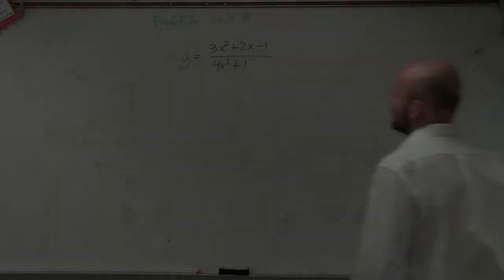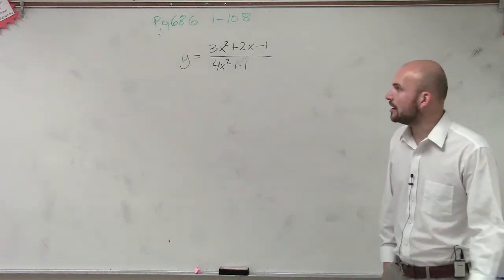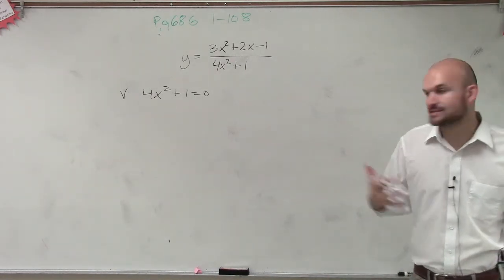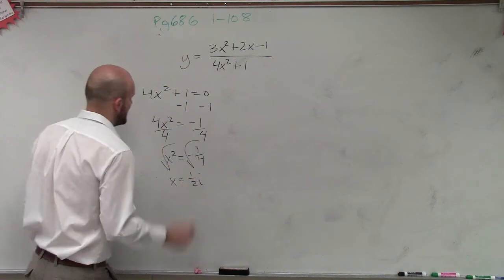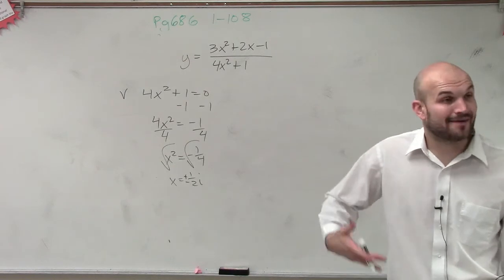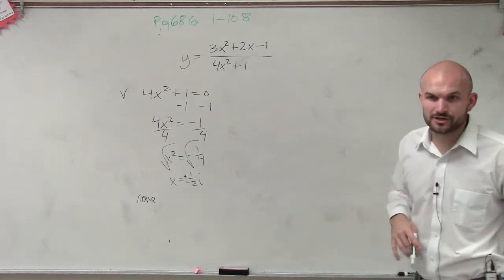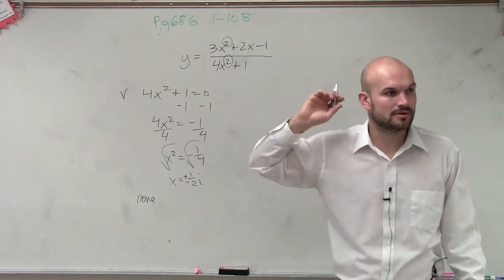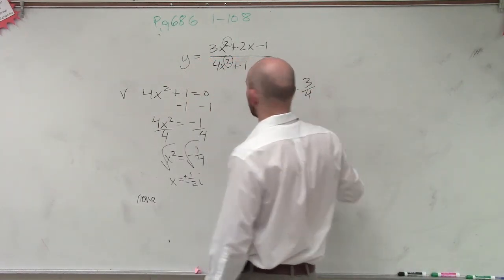Find vertical and horizontal asymptotes of a rational function